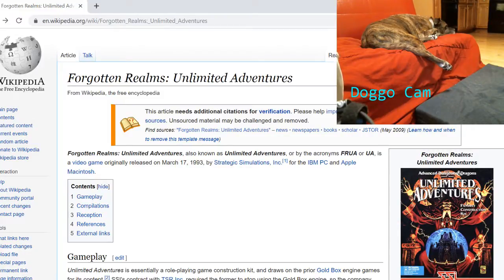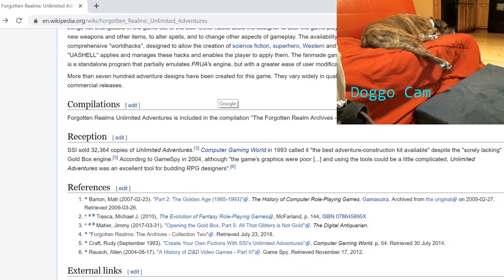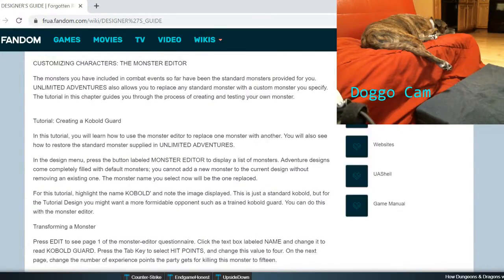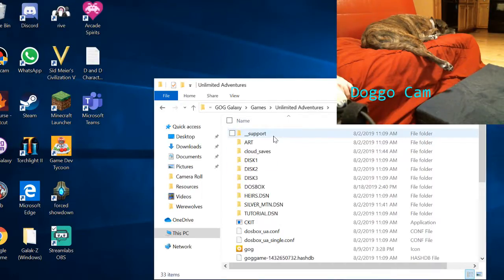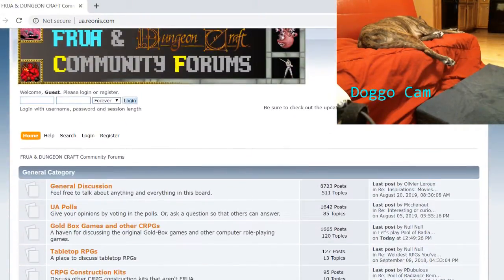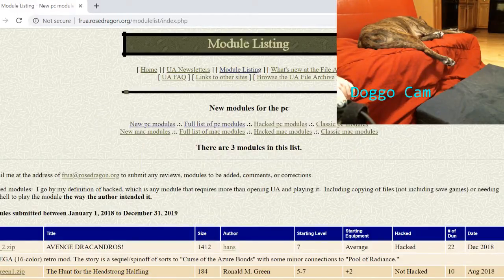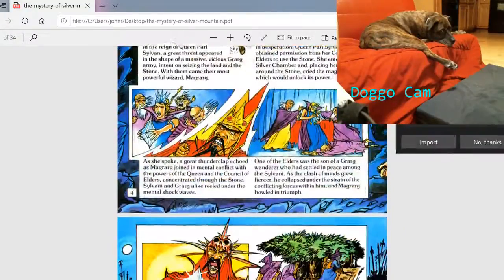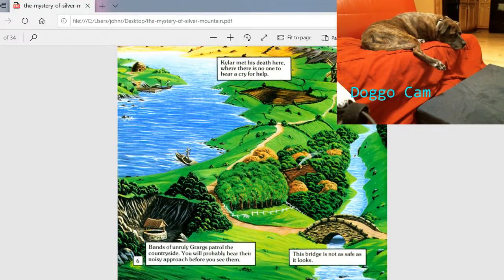Discovery series ( on the road to DnDecember )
null